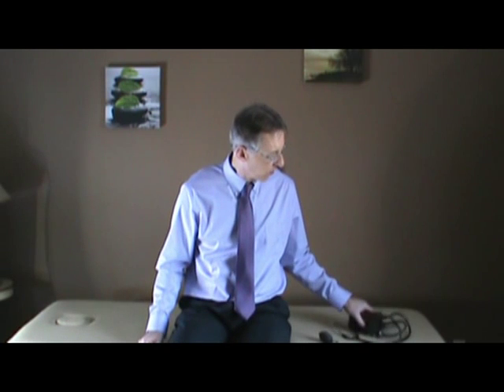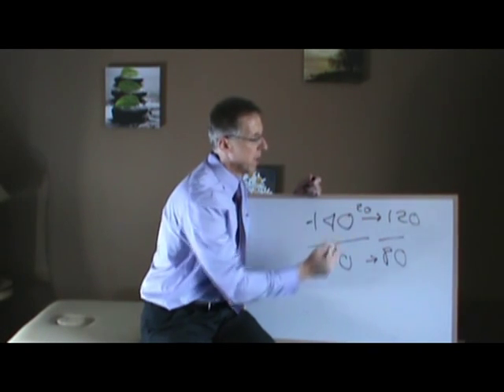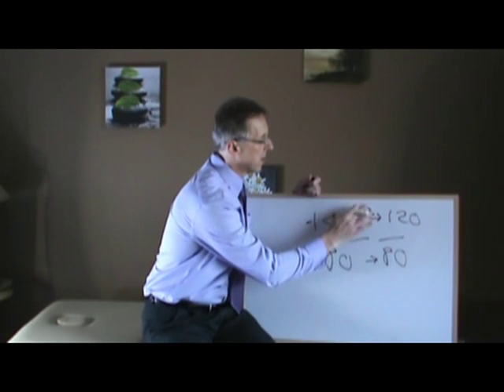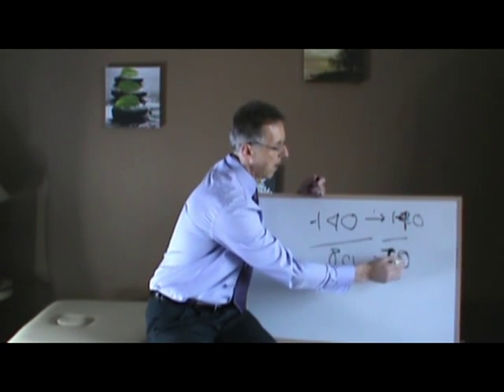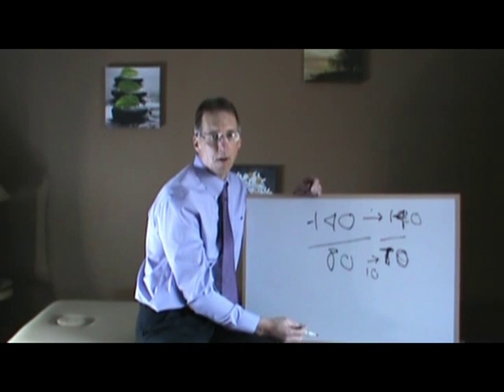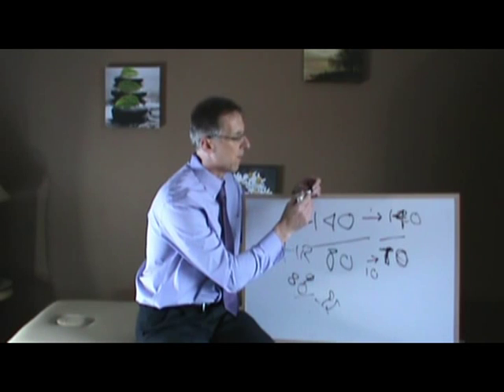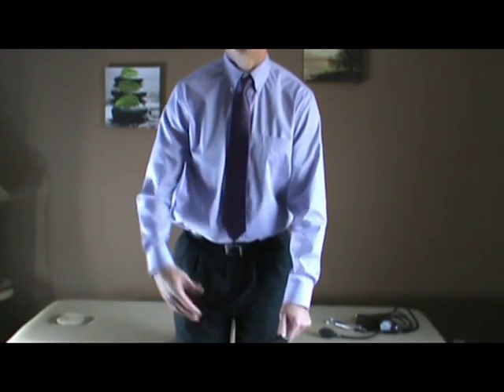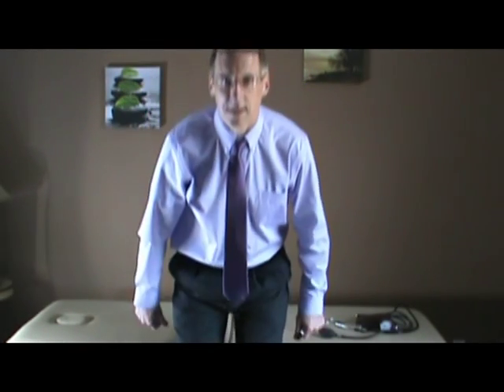Do you have orthostatic hypotension? Light Headed with Standing?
Physical therapist Bob Schrupp presents useful information on orthostatic hypotension- that light headed feeling you get when you sit or stand up.